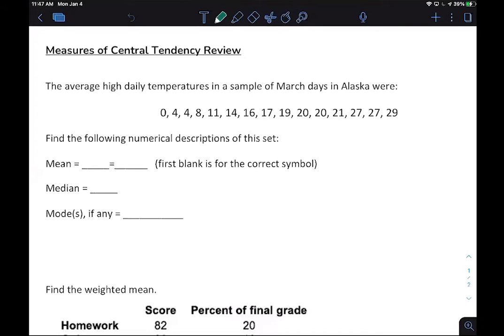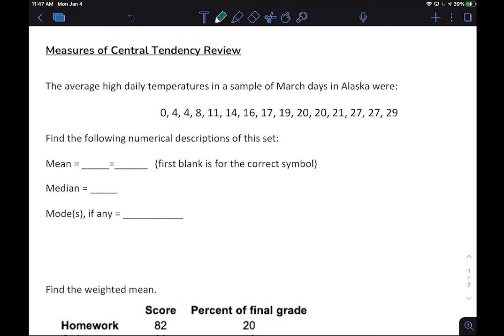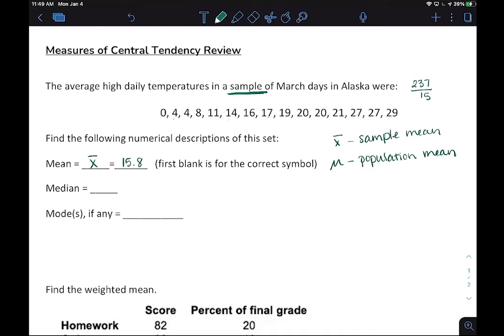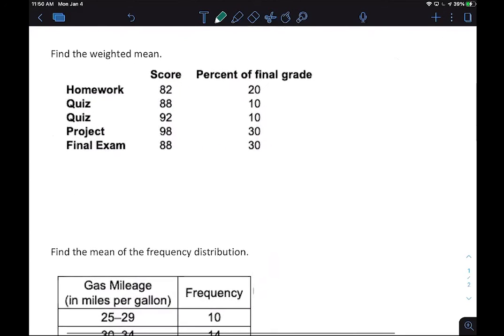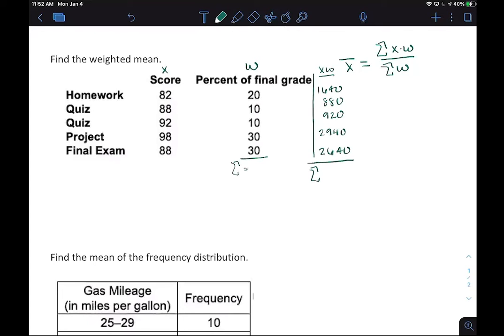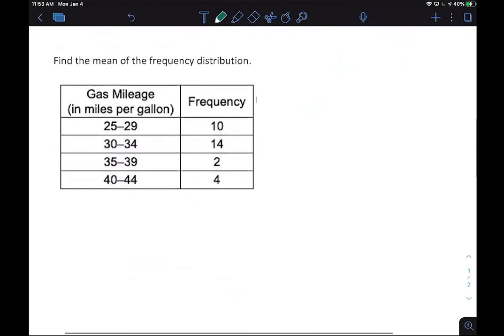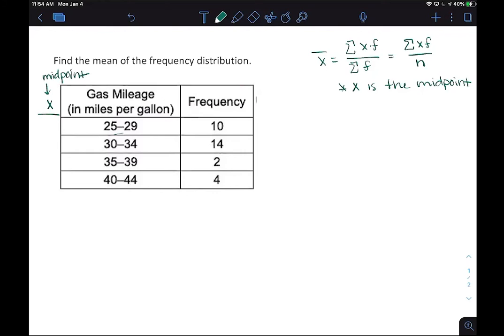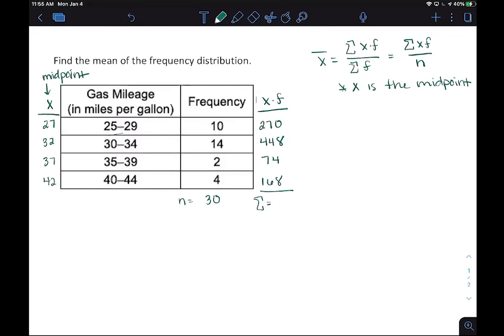Statistics - Measures of Central Tendency Review